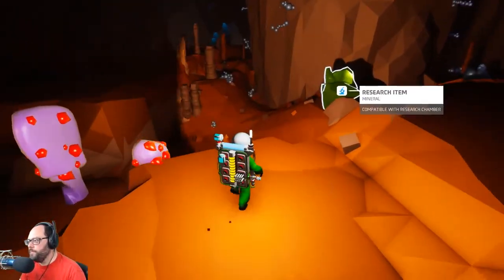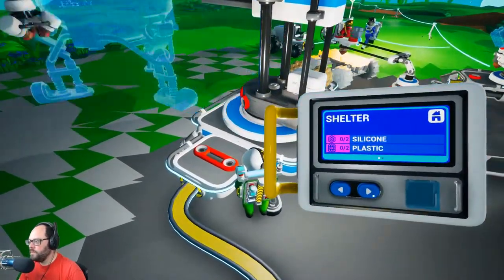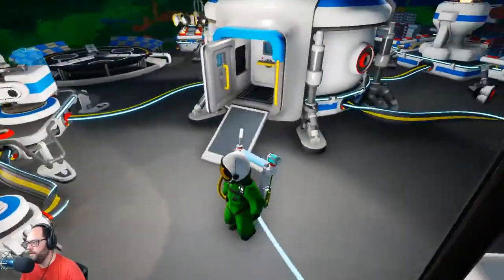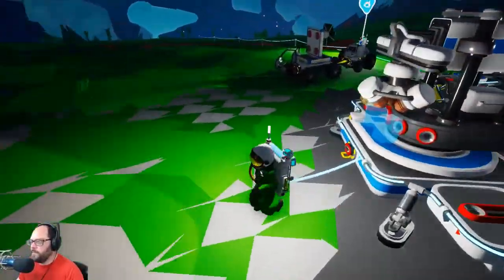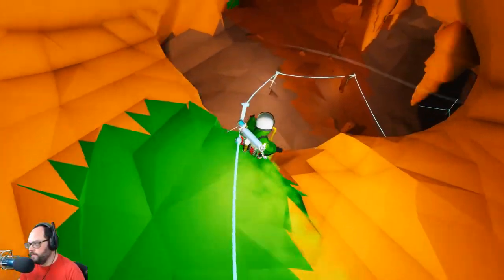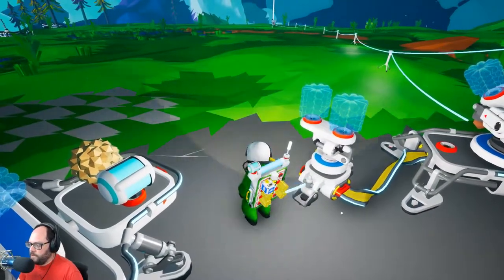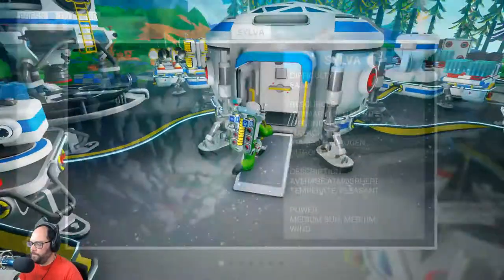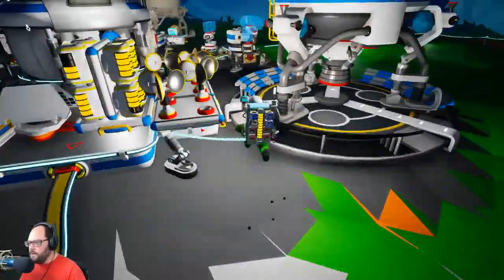Surviving Astroneer - Tractors and Space Ships!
Hey everyone, Paul here with Surviving Games. Today on Astroneer we go cave diving to gather the much needed resources to build both the tractor for surface exploring as well as our first space ship.